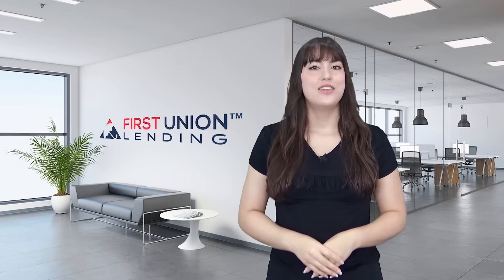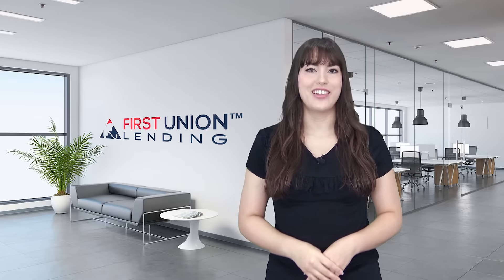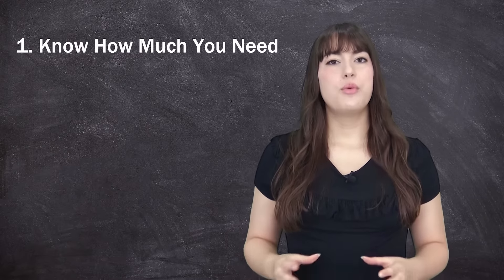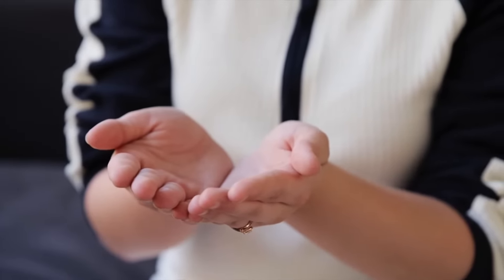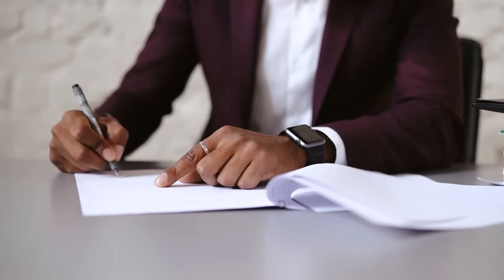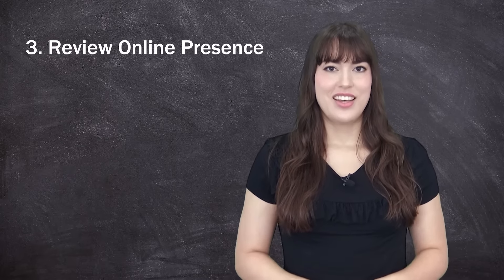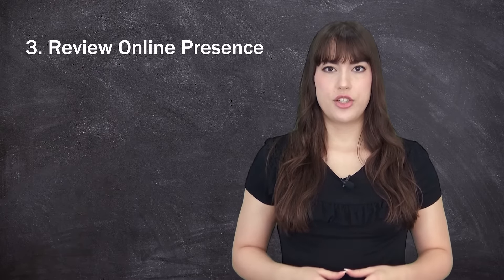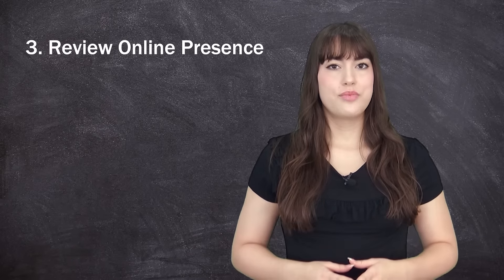3 Tips to Get Your Small Business Funded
Welcome to First Union Lending! My name is Krizia and today, we’re talking about 3 ways to help get your small business funded by a lender.

Many small businesses struggle to get loans, especially from traditional banks. Online lenders like First Union can help you choose the type of financing you need and get you funded ASAP.

Know how much you need. A lender will want to know how much funding you seek and what the funds will be used for. This can help them select the funding option for your business. Ask for a little more than you think. You must avoid defaulting under your loan.

Gather your information. Small business lenders will require you to fill out a funding application. You must provide the correct documents and information about your business.

Review your online presence. Lenders want to make sure they are lending to legitimate businesses. They want to review your online information about the company and its owner. Anticipate this research, and check your social media accounts and business website. Are they updated and professional? How are your business reviews? These factors can influence the lender’s perception of your company and their decision to approve you for funding.

By anticipating what lenders require on your loan application, you increase your chances of getting a business loan.

First Union Lending offers numerous financing programs designed with small businesses in mind. Our business loans are fast and flexible, with financing options ranging from $5,000 to 2 million dollars.
Call today to learn more about our various financing solutions to help your business grow and become successful.